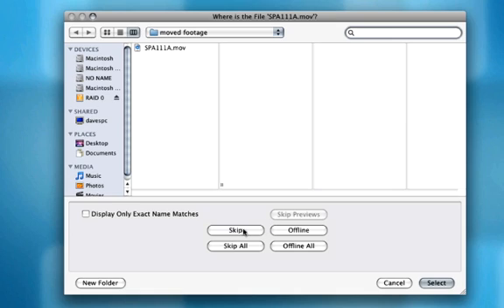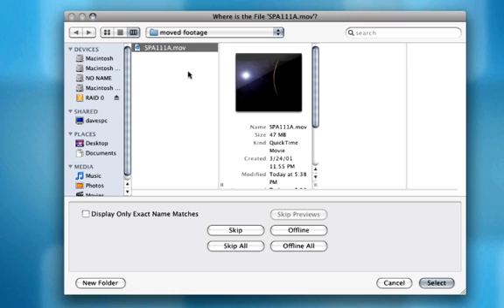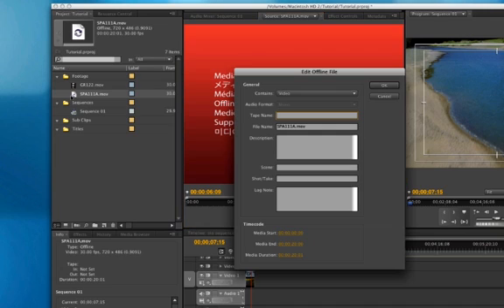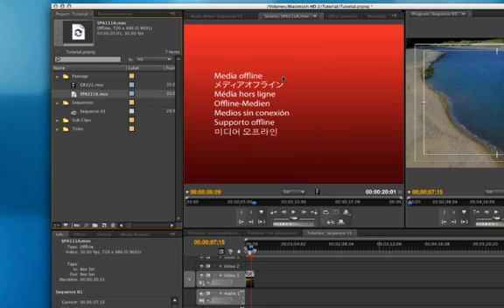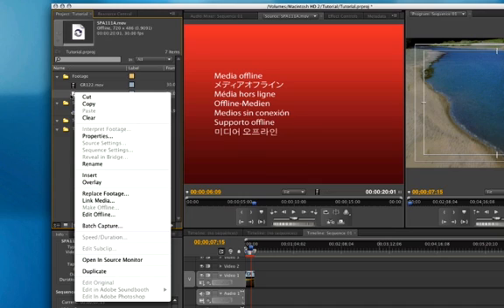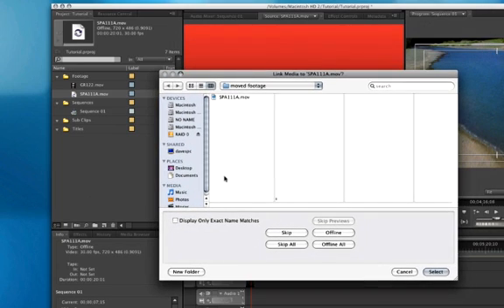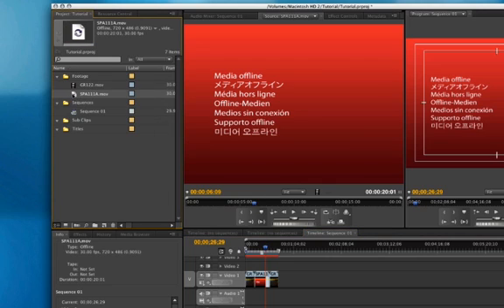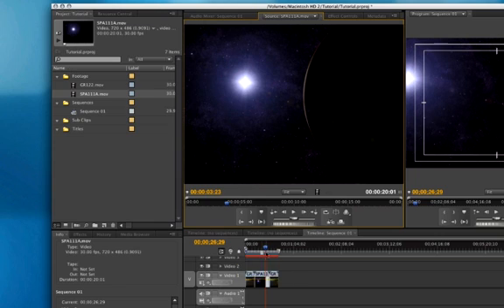FMC Tutorial - Intro to Adobe Premiere Pro CS4- Reconnect...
Lesson 3 of FilmmakingCentral.com's Adobe Premiere Pro CS4 Intro Tutorials. This time we show how to reconnect footage that may have moved. Distributed by Tubemogul.